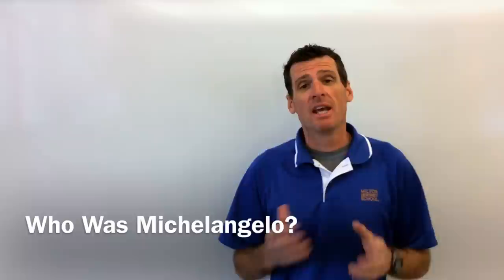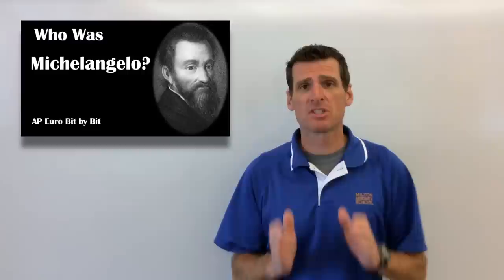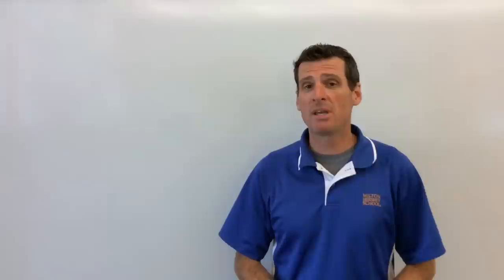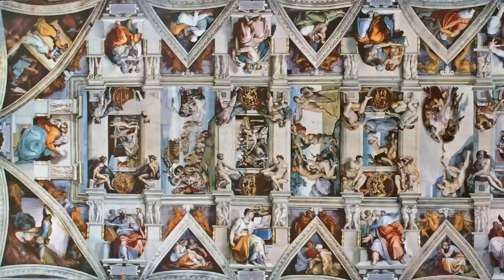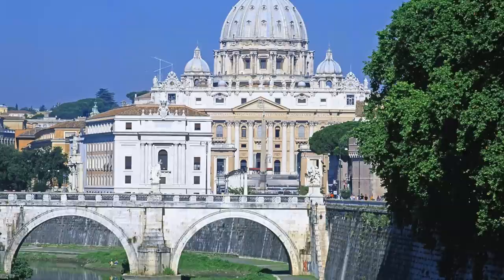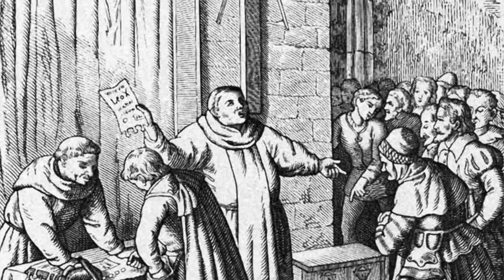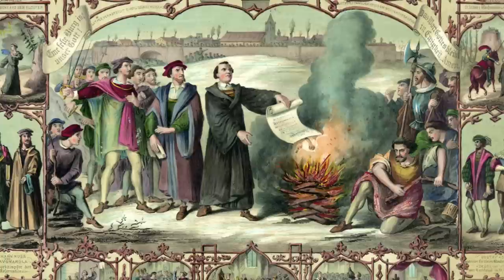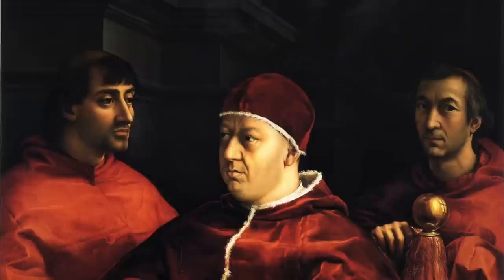Who Was Michelangelo? AP Euro Bit by Bit #7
In this episode, I focus on the Renaissance works of Michelangelo as an example of how the arts were funded by patronage from princes and popes.